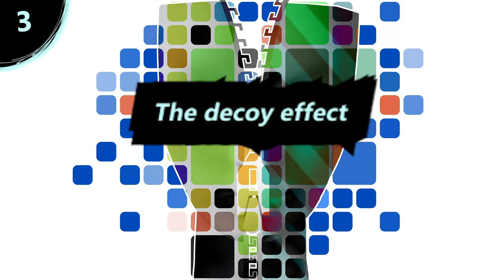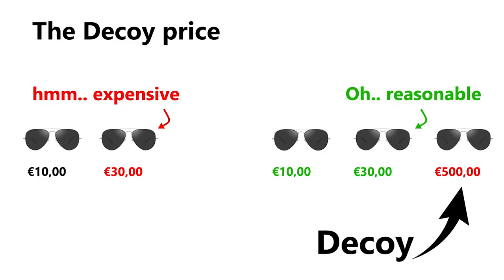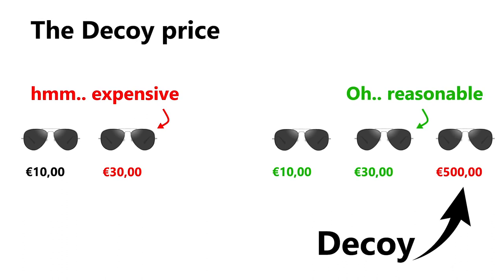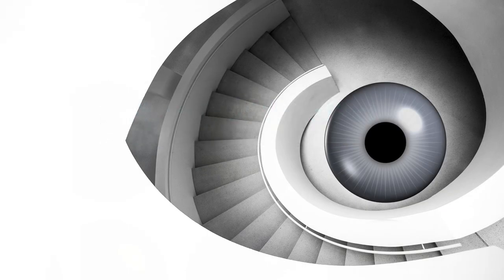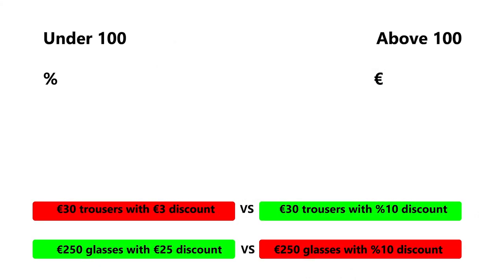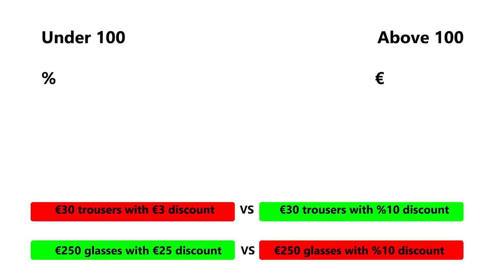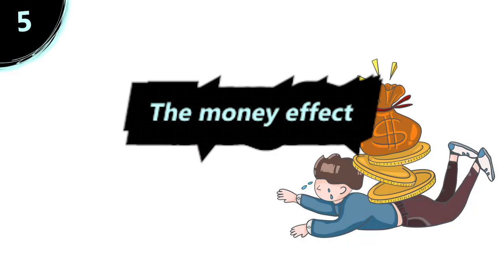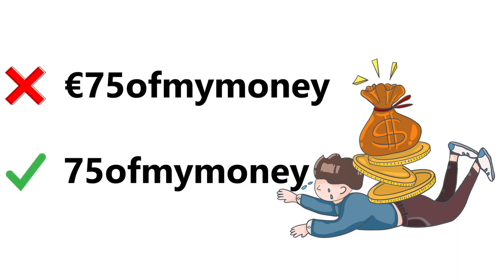5 Psychological Digital Marketing Facts&Effects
5 Psychological Digital Marketing Facts&Effects. Humans make choices; subconsciously influencing these choices is what we're getting good (and better) at. I hope you enjoy these facts about the psychological side of digital marketing

Thanks to everyone who let me use their footage and music. Please check out the channels/videos below ( :

Decoy effect psyche picture by geralt from Pixabay

Rule of 100 effect picture by 8211 from Pixabay

Some tags for algorithm purposes: 5 Psychological Digital Marketing Facts&Effects, Psychological facts digital marketing, Digital marketing facts, Marketing facts, Five facts, 5 Facts, Interesting facts digital marketing,